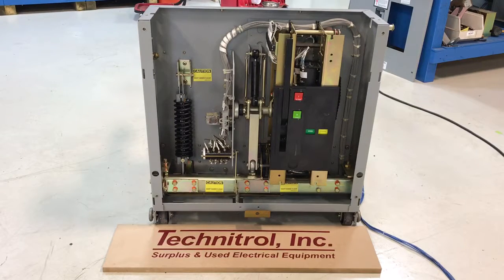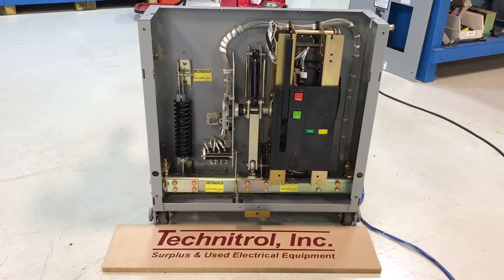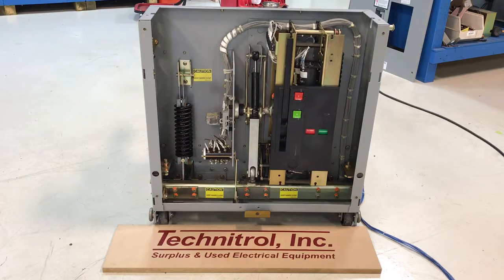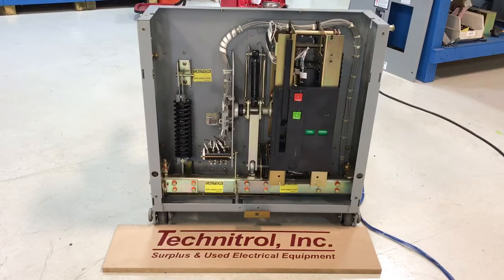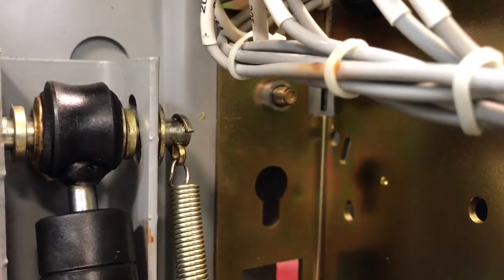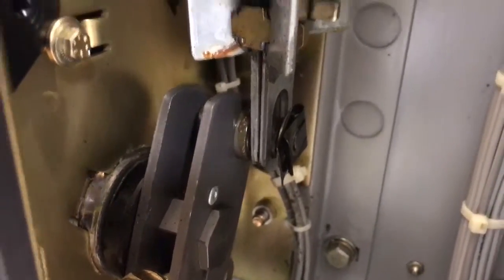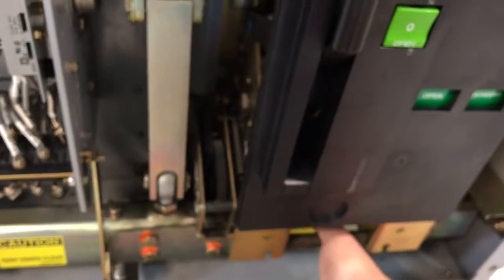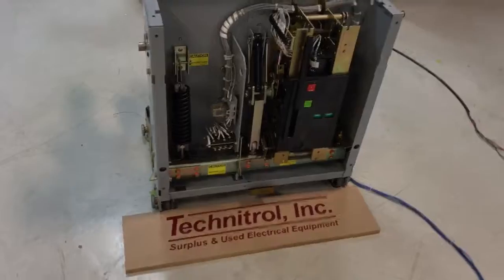Square D Type VR Vacuum Circuit Breaker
Breaker testing.